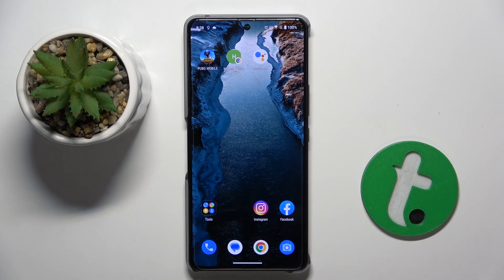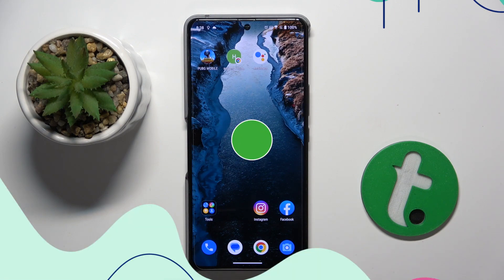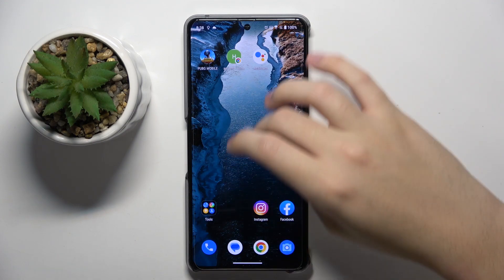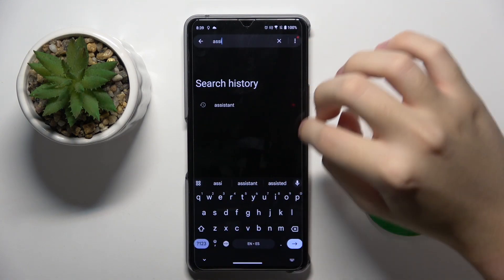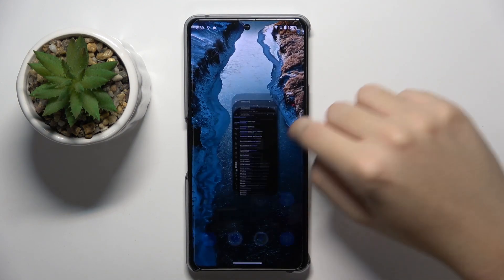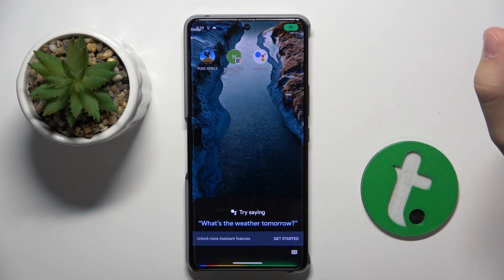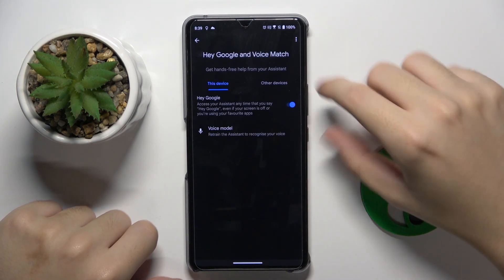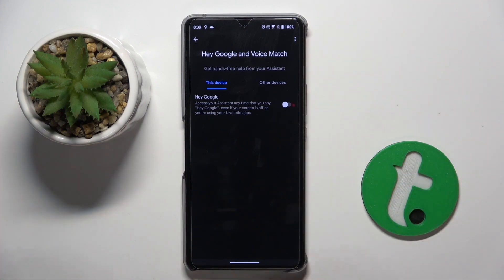ROG Phone 8 - How to Turn Off Hey Google of Google Assistant - Google Assistant Management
In this tutorial, we’ll demonstrate how to turn off the “Hey Google” feature on your ROG Phone 8 to enhance privacy and usability. The “Hey Google” feature is essential for users who require hands-free assistance in using their devices. Whether you need to search the web, make a call, or perform other tasks, the ROG Phone 8 offers versatile Google Assistant options to suit your needs. We’ll walk you through the process of accessing and adjusting the “Hey Google” settings, including enabling, disabling, and customizing the feature. Whether you’re looking to enhance privacy or navigate your device with ease, join us as we explore the Google Assistant features of the ROG Phone 8.

How to access “Hey Google” settings on the ROG Phone 8? How to enable and disable “Hey Google” on the ROG Phone 8? How to adjust the sensitivity of “Hey Google” on the ROG Phone 8? How to customize “Hey Google” for easy navigation on the ROG Phone 8? How to remove or reset “Hey Google” settings on the ROG Phone 8 if needed?v